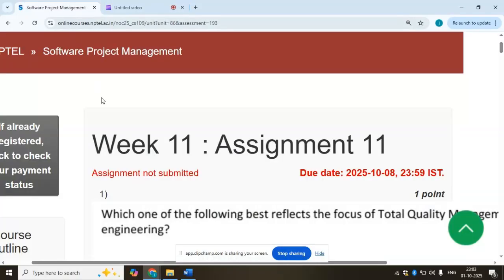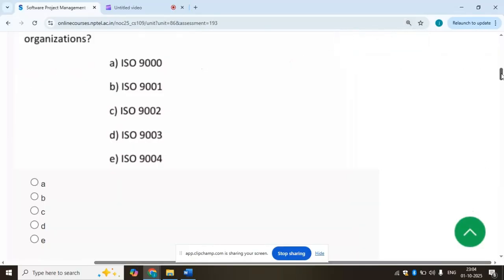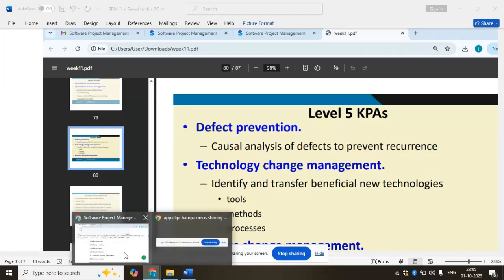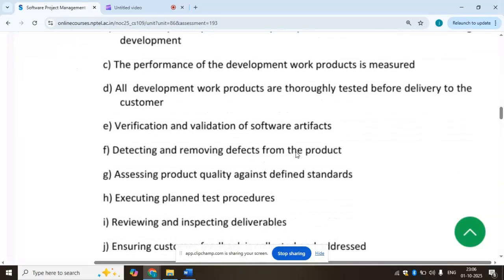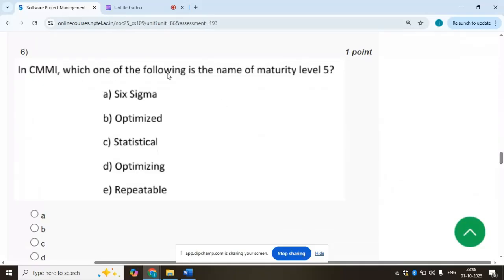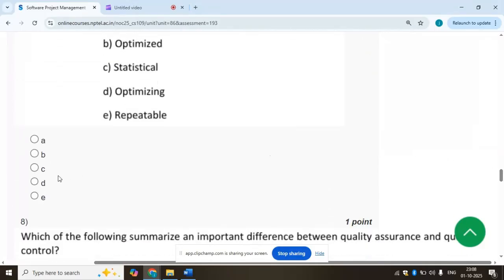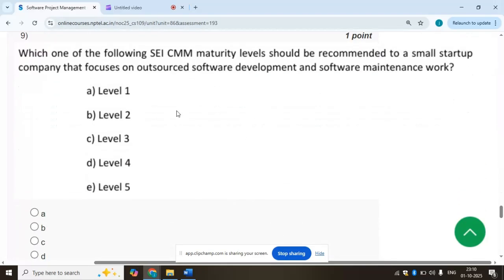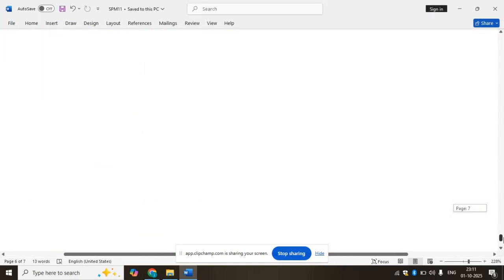Assignment 11 WEEK 11 Solution|Software Project Management|NPTEL Course July-Dec 2025|InfoXel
youtu.be/lgiWZC1qsW8
youtu.be/WyvTE-HWfug
youtu.be/XBxg8uBqIgY
youtu.be/oqbqIIBs8P8
youtu.be/rljrtKx7pyo
youtu.be/gsXbLHJuw_E
youtu.be/aqG4rcl57x8
youtu.be/dgiJdlTp188
Query:
NPTEL Software Project Management,
NPTEL Assignment,
NPTEL 2025,
Software Project Management assignment WEEK 11
WEEK 11 assignment Software Project Management,
nptel Software Project Management WEEK 11 Assignment 11,
WEEK 11,
Software Project Management Basics,
Software Project Management Introduction,
Software Project Management Course,
NPTEL Online Course
Assignment Solutions
NPTEL Exam
Software Project Management Tutorial
NPTEL Video
NPTEL Assignment Answers
NPTEL e-learning
NPTEL Assignments
WEEK 11assignment answers
WEEK 11assignment answers 2025
assignment answers of WEEK 11
assignment answers of Software Project Management
WEEK 11 answers 2025
WEEK 11assignment answers
nptel WEEK 11solutions
nptel WEEK 11answers of assignment
assignment of nptel 2025
2025 nptel assignemnt answers
2025 nptel assignment answers WEEK 11